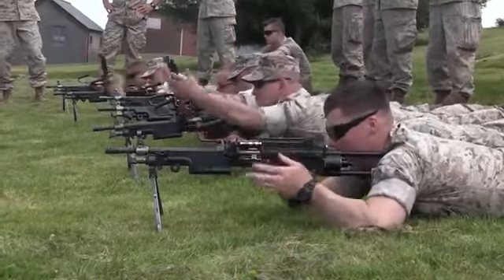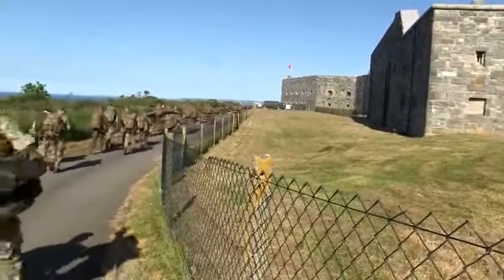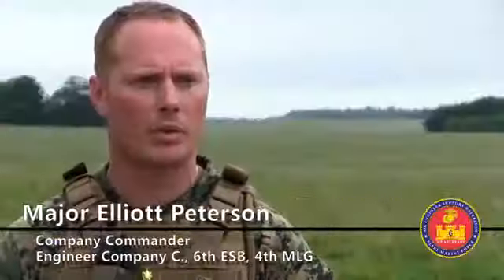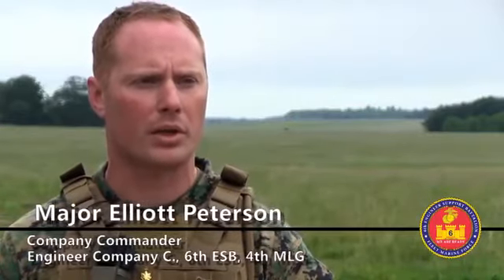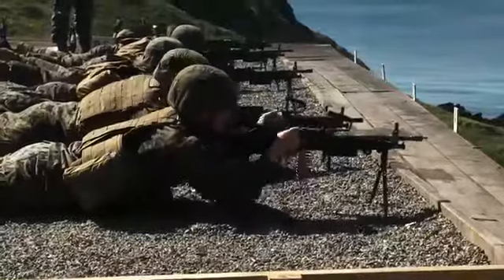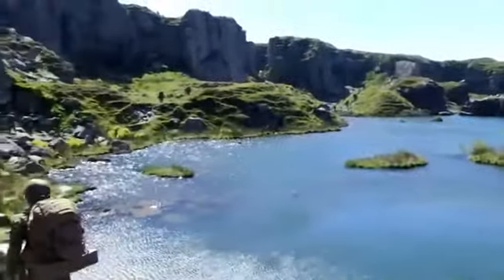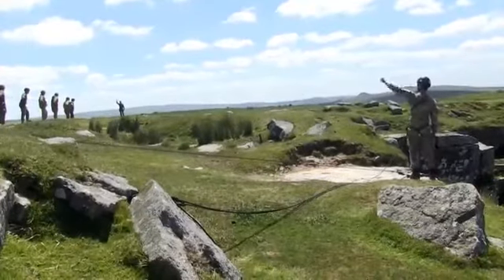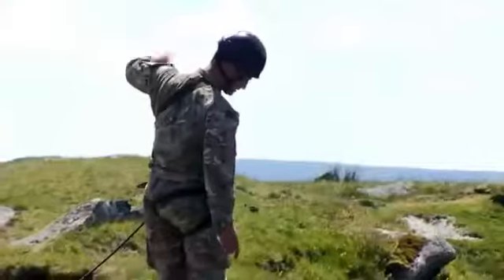U.S. Marines and British Commandos team up for joint combat engineer training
U.S. Marines from Engineer Company C, 6th Engineer Support Battalion, teamed up with British Army Commandos of 131 Independent Commando Squadron for exercise Red Dagger in southern England, June 7-20, 2015. The joint training focused on enhancing combat engineer skills and sharing tactical techniques between U.S. Marines and British Royal Engineers.

(U.S. Marine Corps video by Cpl. Boston Berg)